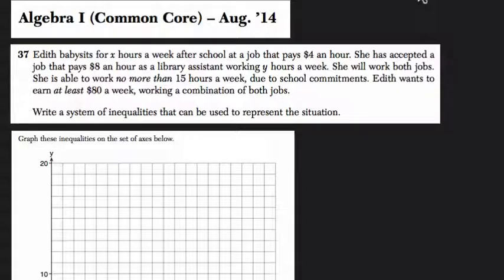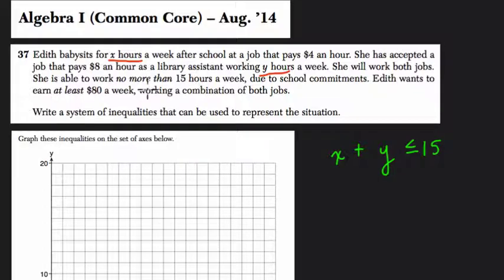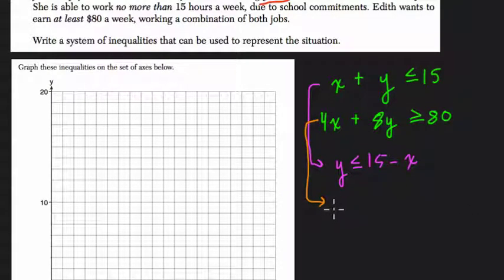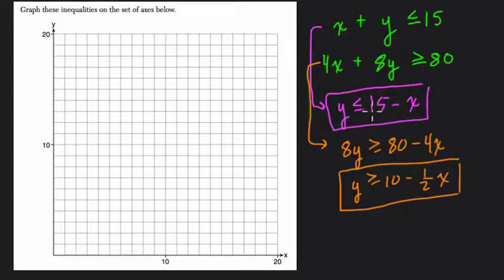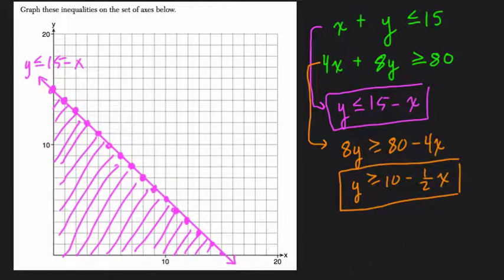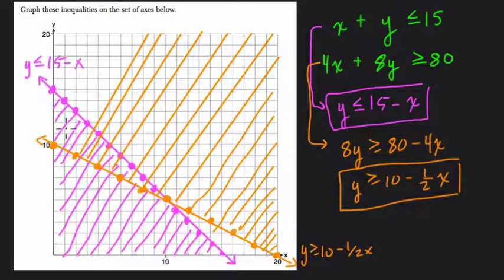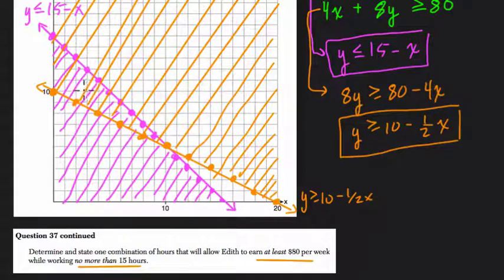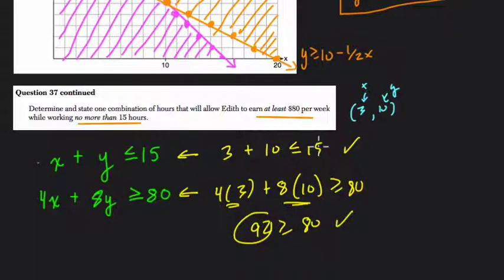Algebra 1 Regents August 2014 #37